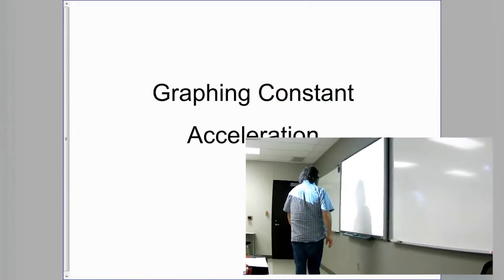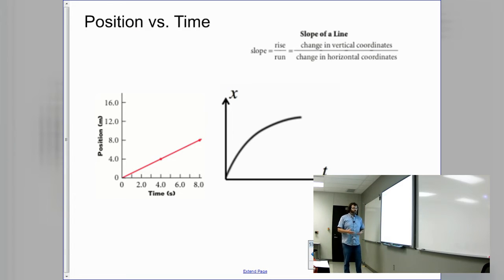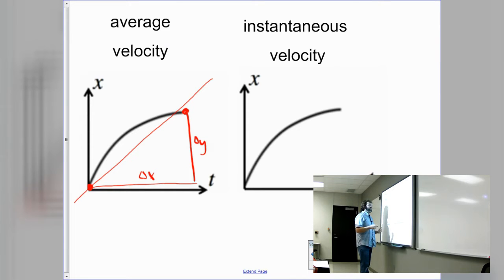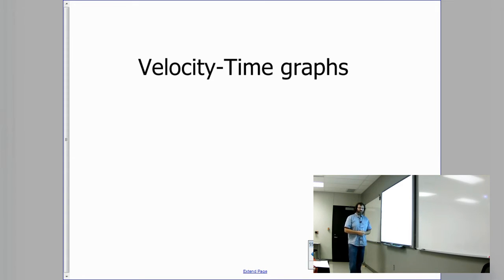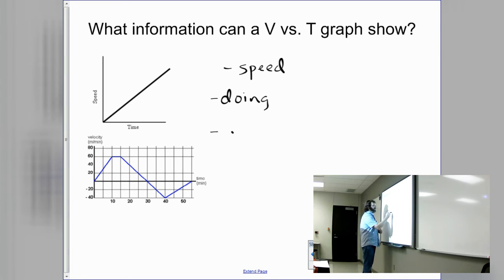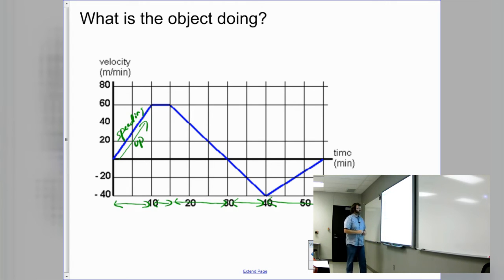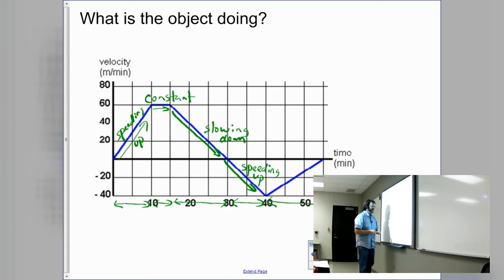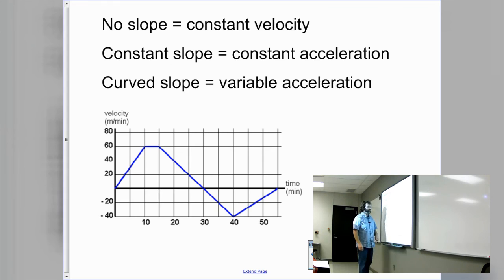V vs T Graphs